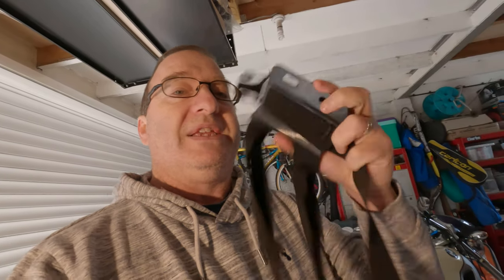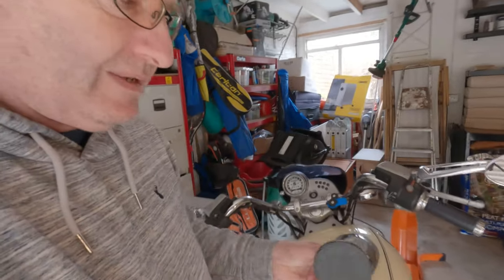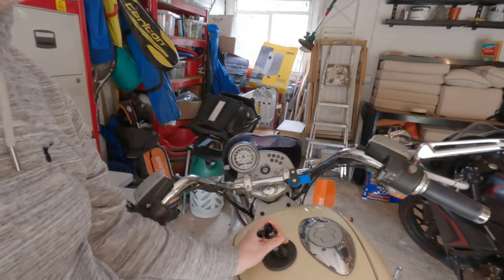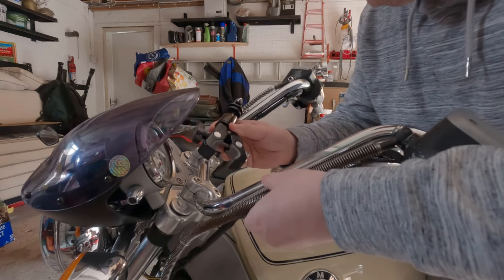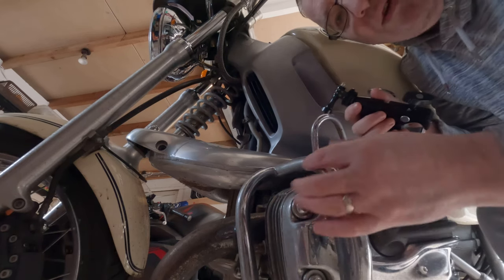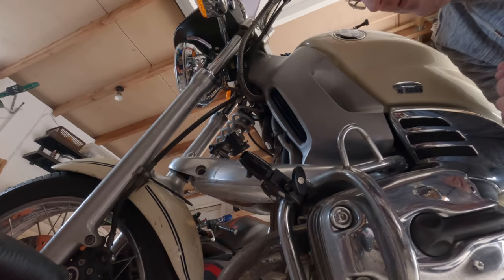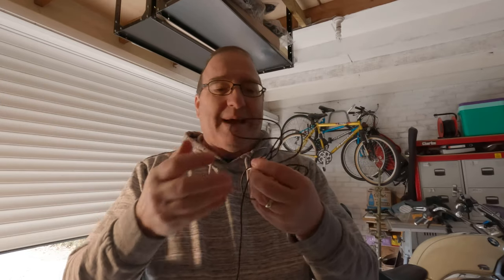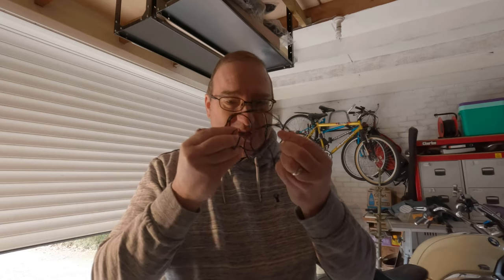Lessons learnt from first ride out on BMW R1200c.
This is a behind the scene video looking at my 1st ride out on my BMW R1200c (Ambrosia). My plan was to test a couple of mounts and what the audio was going to be like without a MIC extension (pretty bad) and lessons learnt and how what to do in the next ride out.

Thank you for stopping by, hope you enjoy my videos and if you do then please consider subscribing and dinging the bell in order to be alerted the next time I post a new video.

And thanks to "Some ol' Dude" for the great suggestion for the gaming headset MIC please pay him a